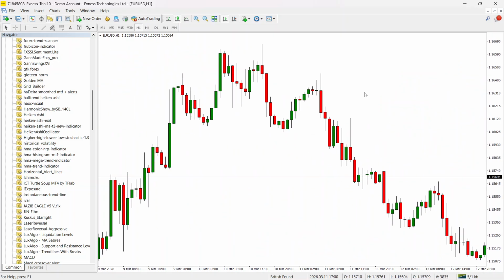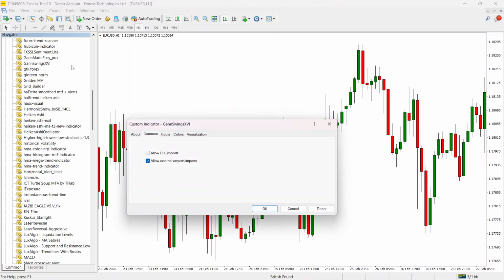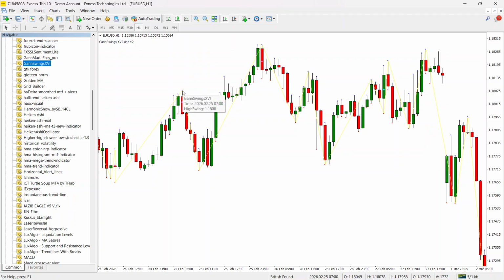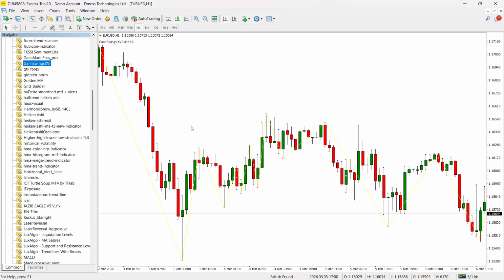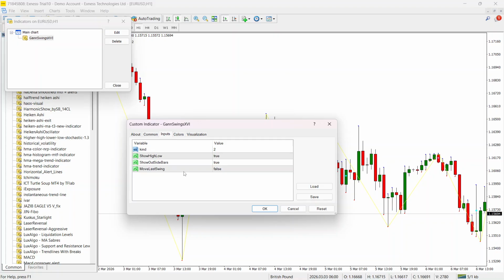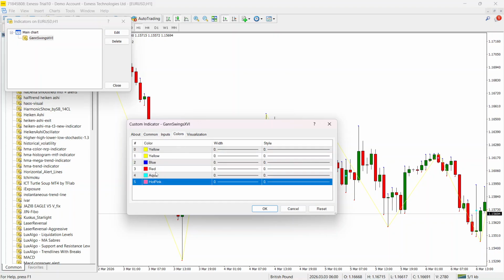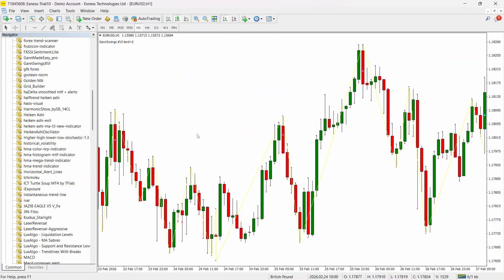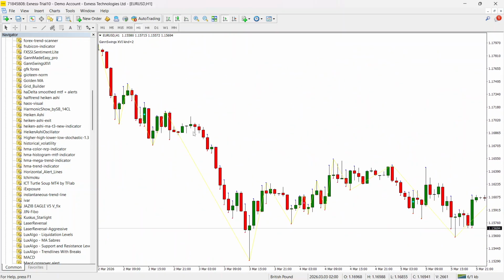Gann Swing Structure Indicator for MT4 – Automatic Swing High and Low Market Structure Tool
The Gann Swing Structure Indicator for MT4 automatically identifies and connects swing highs and swing lows, turning raw price movement into a clear series of upswings and downswings. It helps traders read trend direction, confirm breakouts, spot reversals, and set targets using the natural rhythm of market swings.

In this video, you’ll see how swings are plotted, how to read higher highs and higher lows versus lower highs and lower lows, how to adapt sensitivity to different market conditions, and how to integrate Gann Swing Structure into trend‑following, breakout, and reversal strategies with proper stop placement and position sizing.